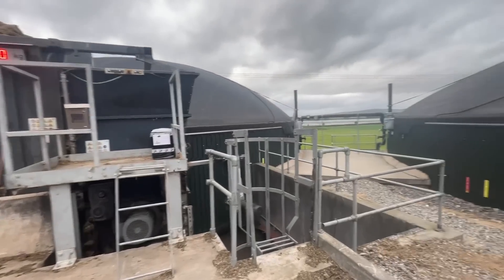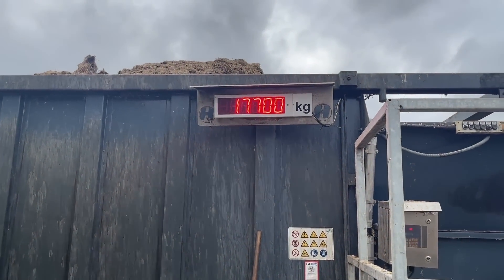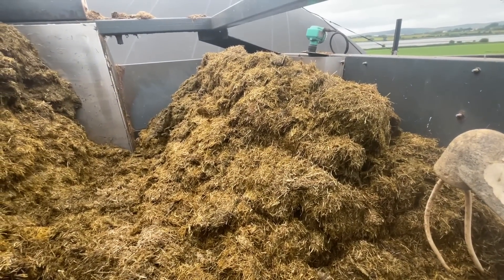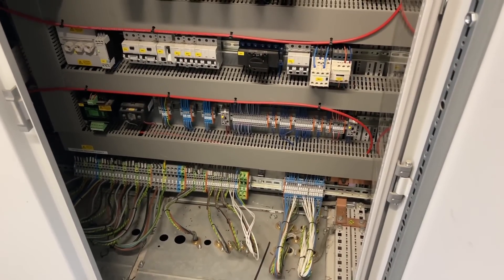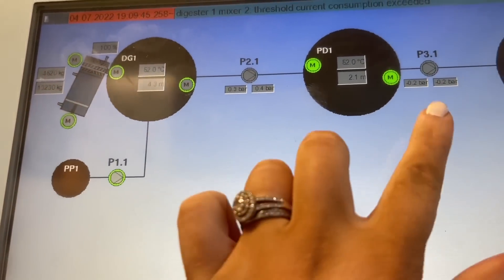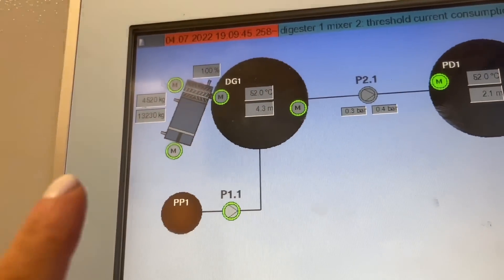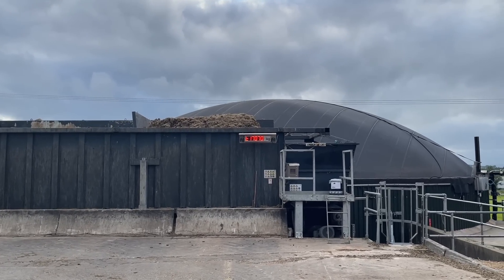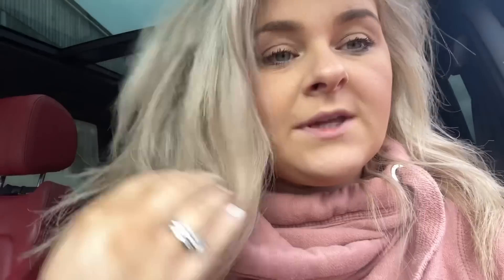Killen Bros | Anaerobic Digester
Here’s a quick look around the AD plant we run for an energy company!